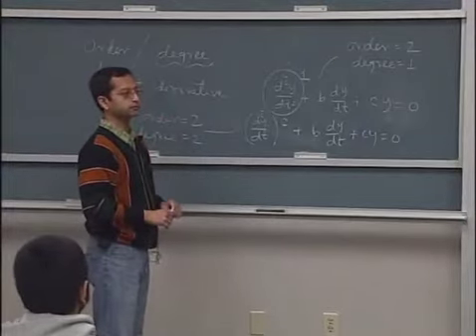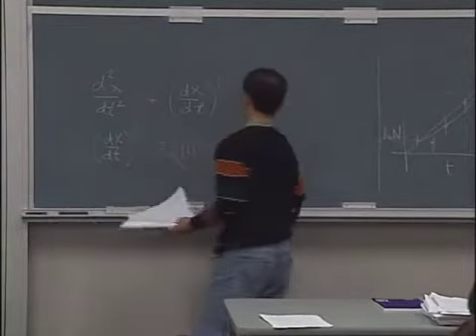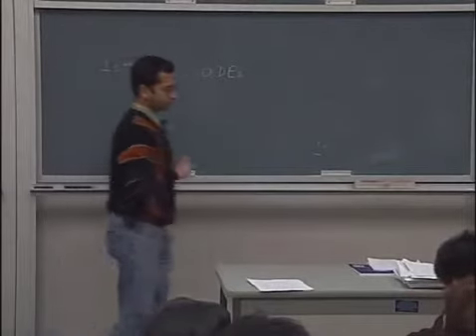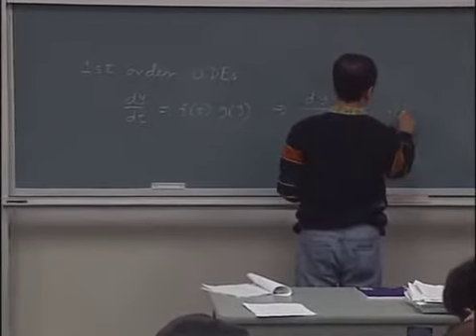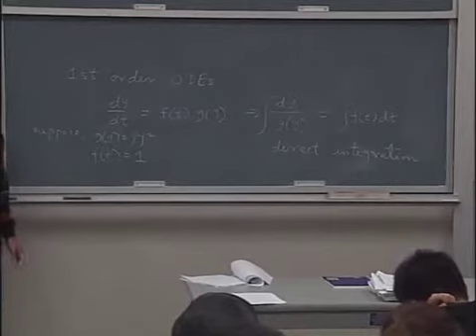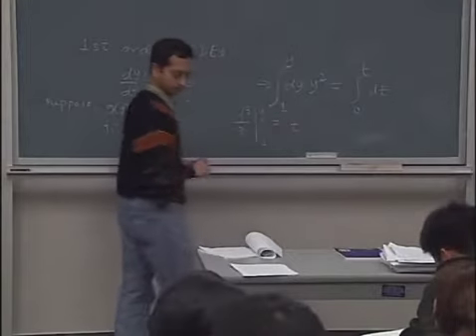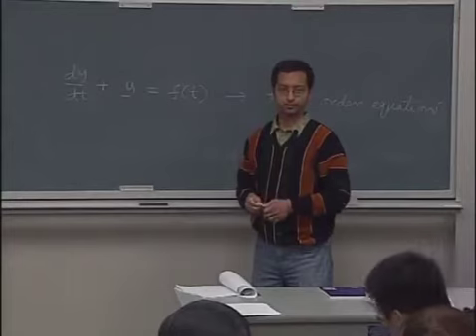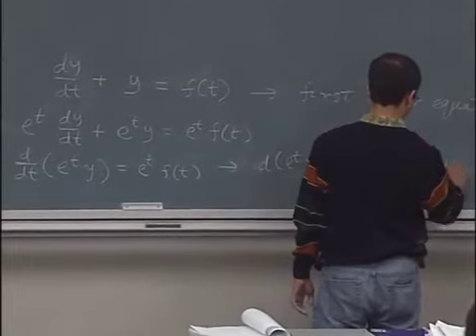BIM107 02/11/2009 Part3/7